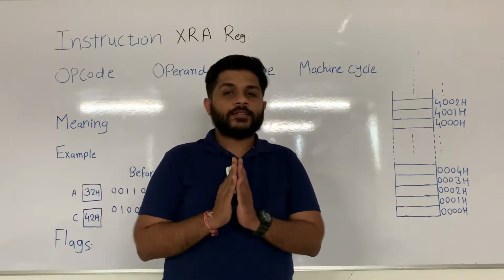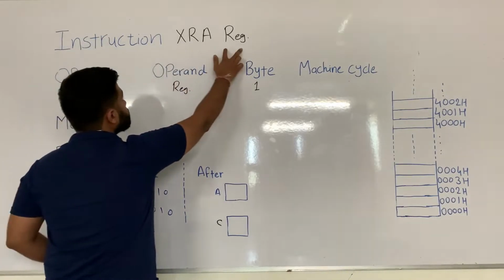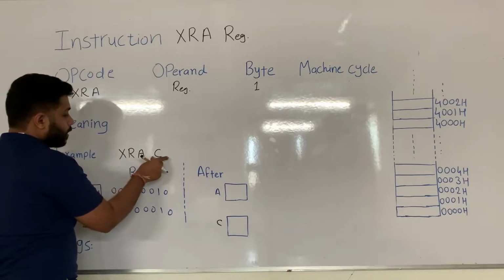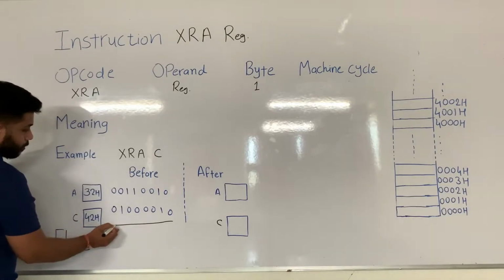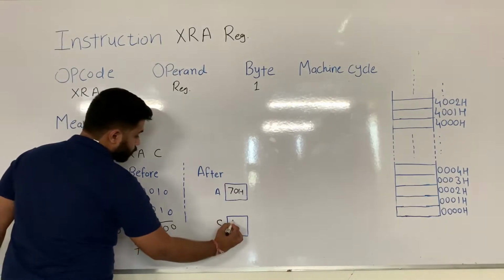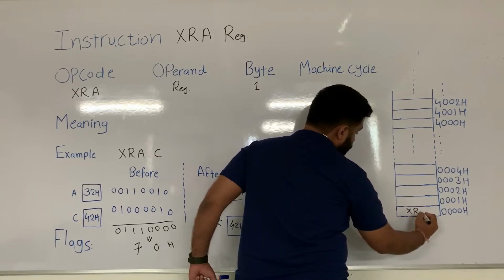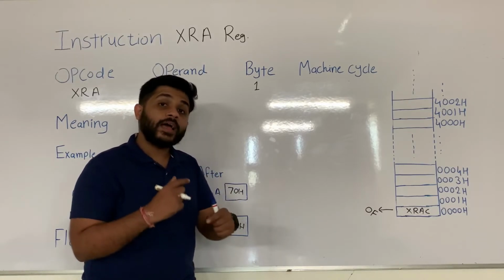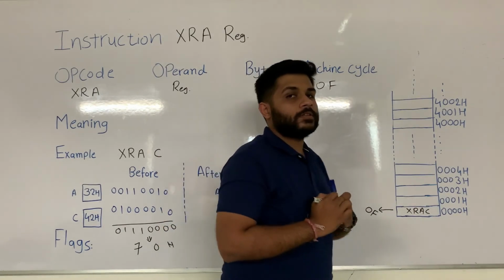XRA R Instruction | Microprocessor 8085